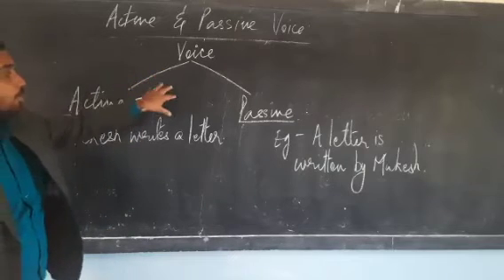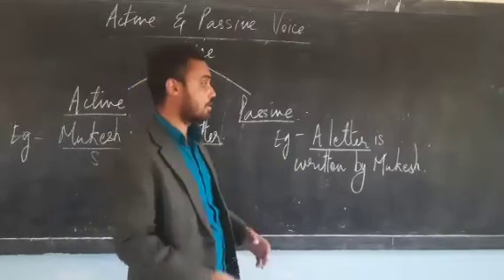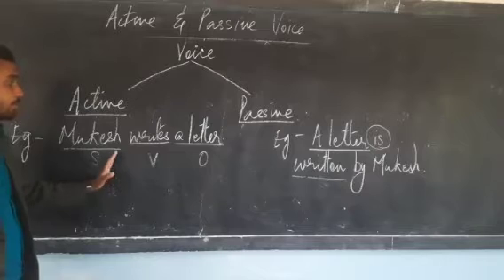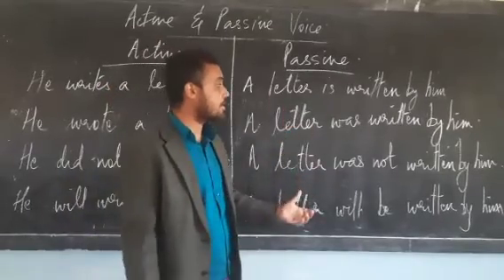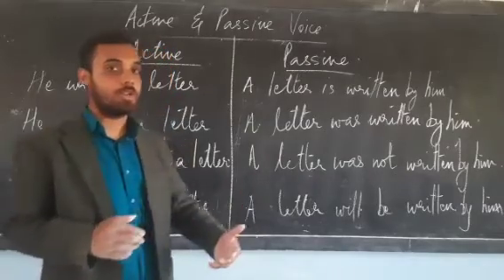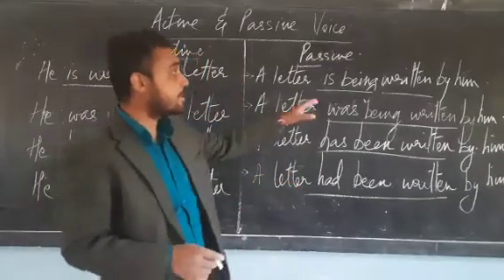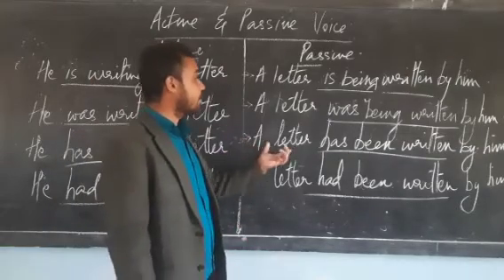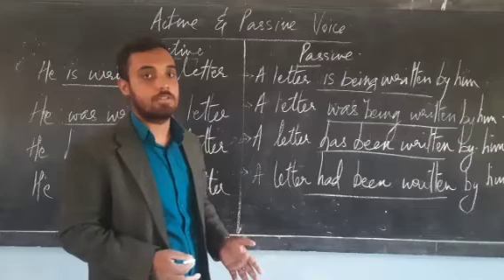(25/01/2021) ENGLISH LANGUAGE ACTIVE AND PASSIVE VOICE